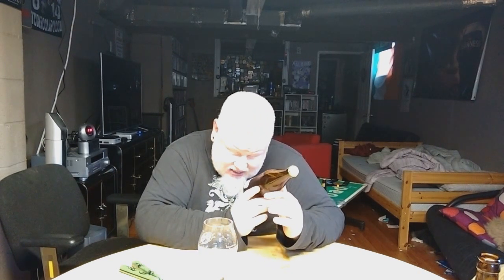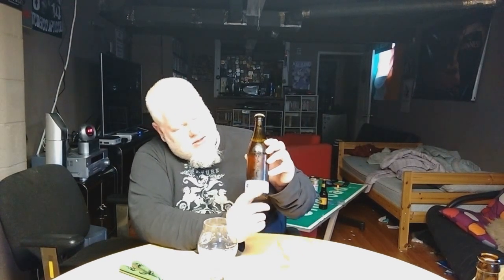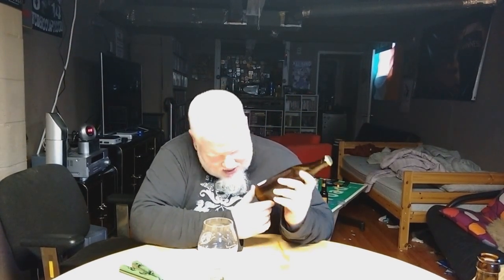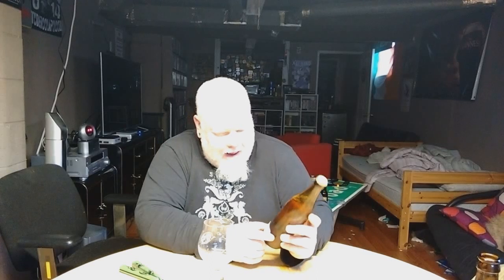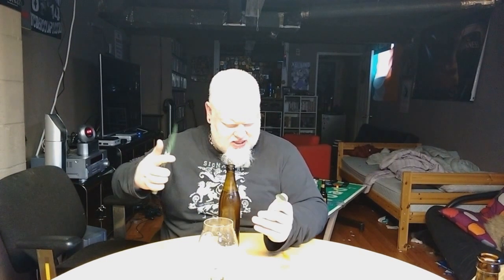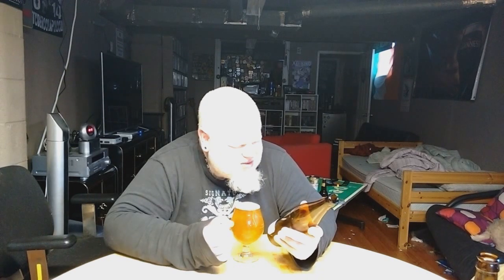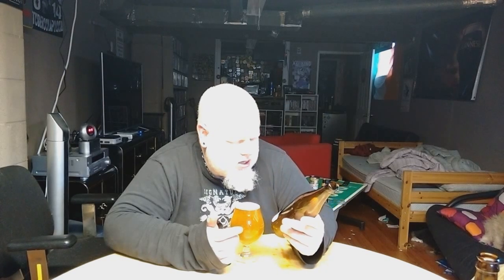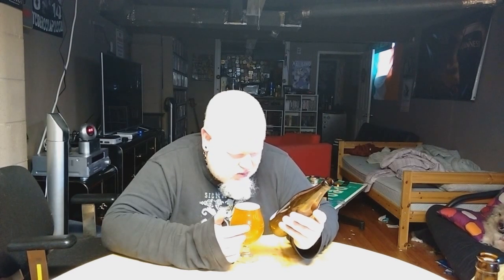Burdock Fresh Hop Pale Ale : Albino Rhino Beer Review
Thanks Greg for grabbing this for me!